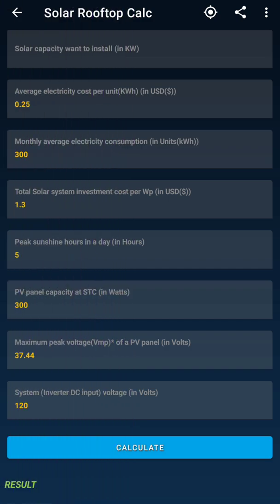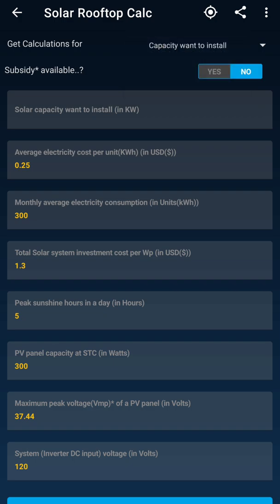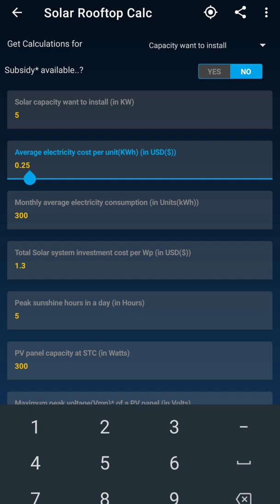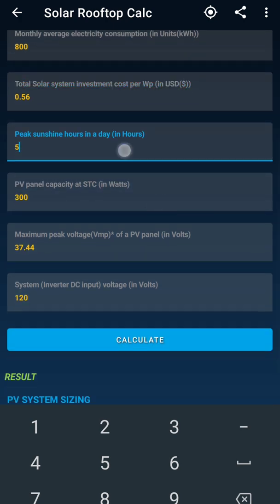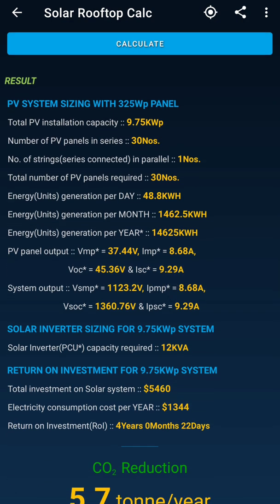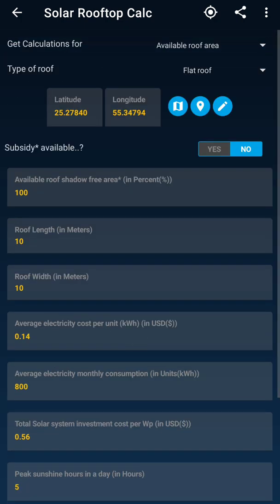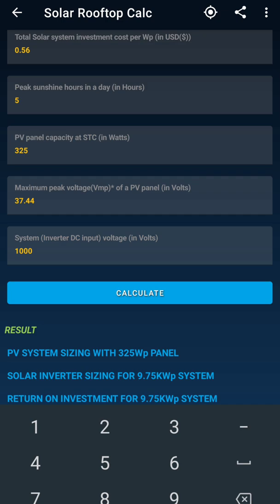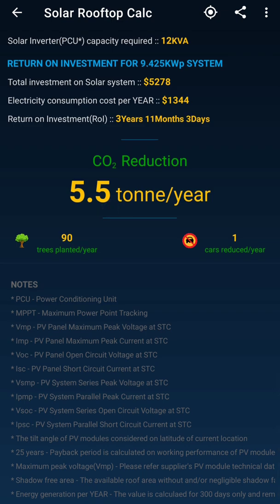Free Rooftop Solar Plant Calculator | Free TOOL | Investment Return Period | Free Download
𝙁𝙍𝙀𝙀 𝘿𝙤𝙬𝙣𝙡𝙤𝙖𝙙 𝙁𝙞𝙡𝙚 or APP  𝙄𝙣𝙨𝙩𝙧𝙪𝙘𝙩𝙞𝙤𝙣𝙨:-
𝙎𝙩𝙚𝙥 2:- share the video in a technical group or post on Linkdln ,watsapp or telegram.
𝙎𝙩𝙚𝙥 3:- Take a screen shot & message Me either on Linkdln or Instagram with a screenshot attached that you have shared the file I will share you the FILE link to download.